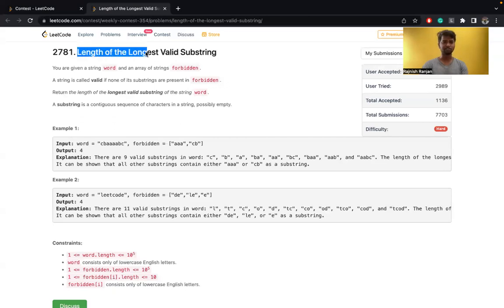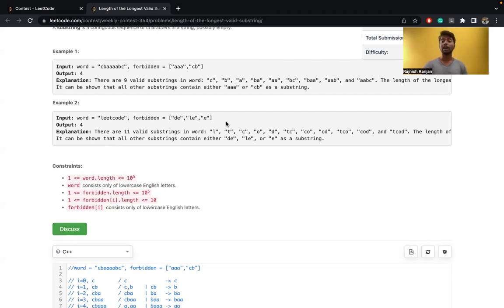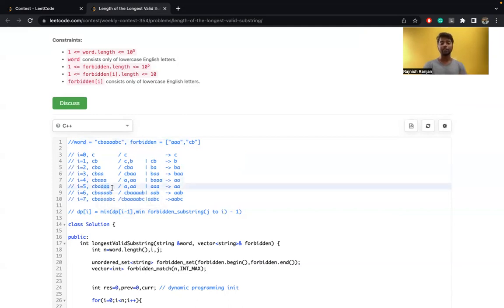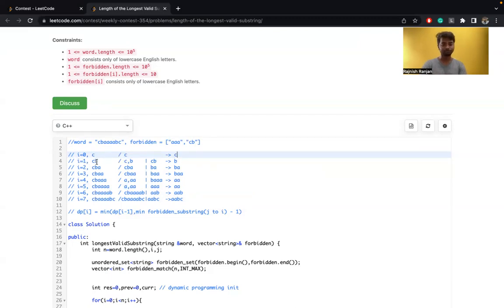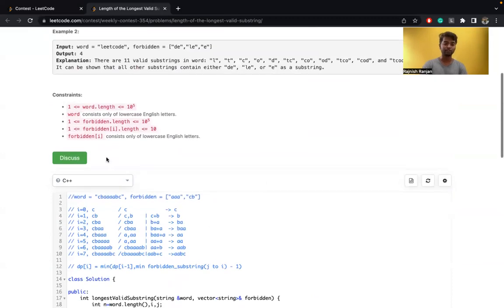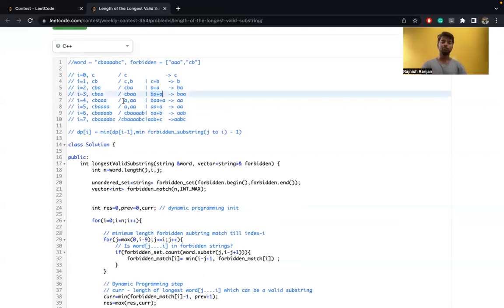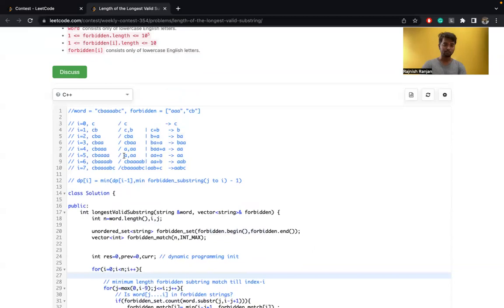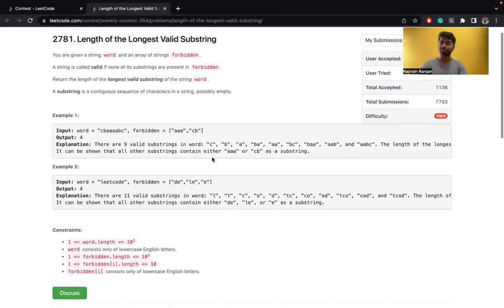2781. Length of the Longest Valid Substring | Leetcode Hard | Dynamic Programming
Solving last question from Weekly Leetcode Contest 354 in C++

00:00 - Reading the question
02:00 - Discussing the DP approach
05:00 - Going through an example
07:50 - Looking at the constraints
08:30 - Discussing the implementation
12:30 - Discussing Intuition and closing